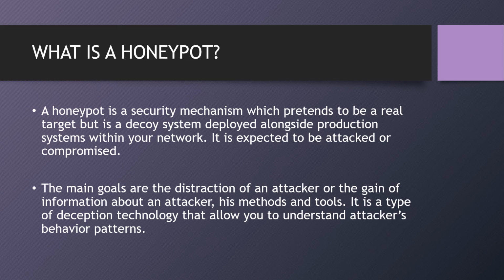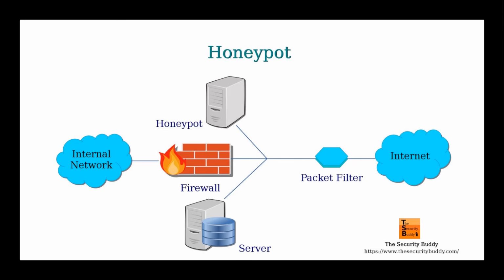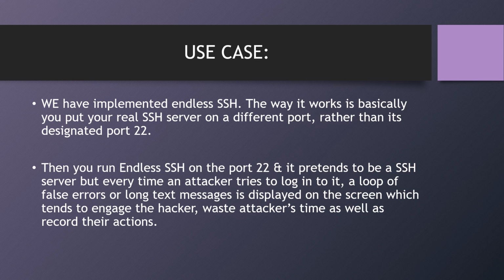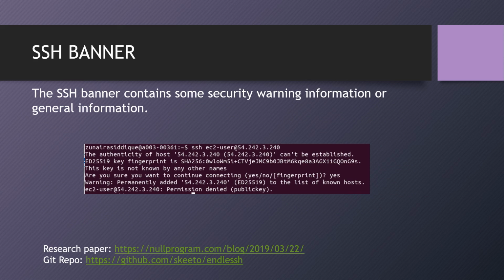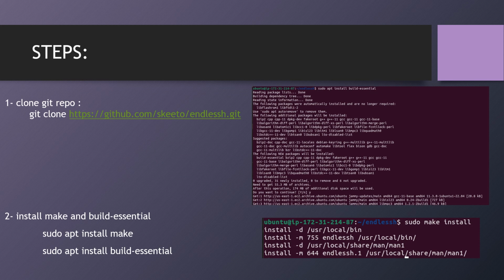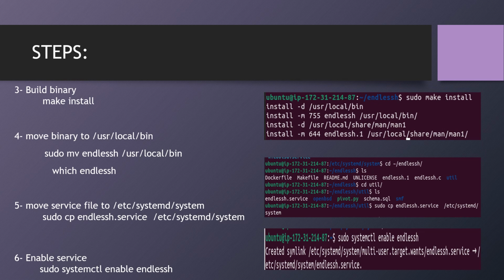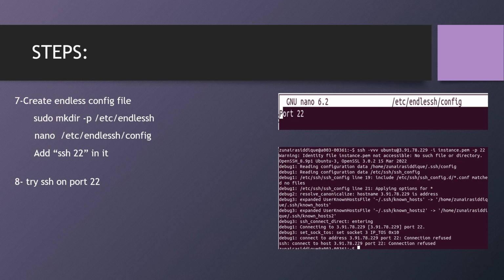SSH Honeypot | Computer Security MSIS-2k22